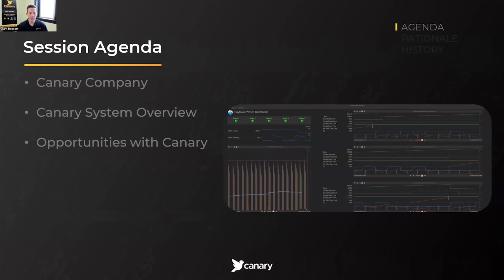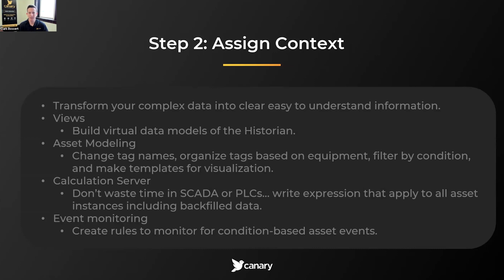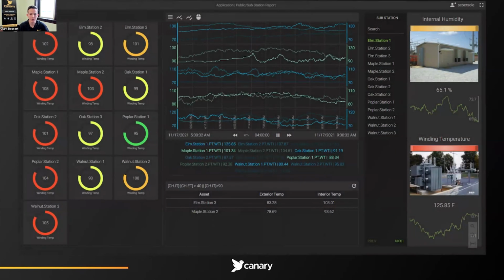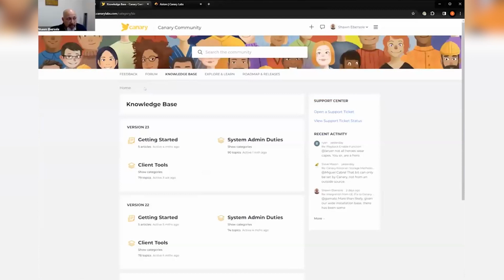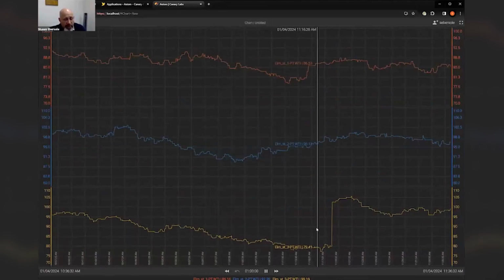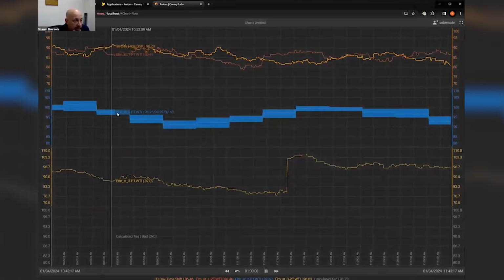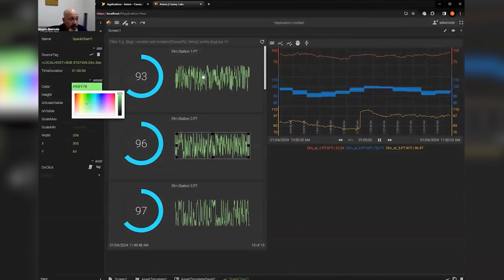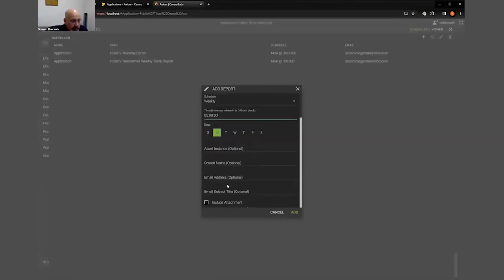Canary Weekly Webinar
Join Clark Bossert and Shawn Ebersole for a Canary Overview Presentation. Thank you to all of our live viewers for participating in this webinar event. If you would like to join us for our next presentation, please

Chapters:
0:00 Introduction
1:22 Company Overview
3:50 Enterprise Applications
4:53 The Canary System
12:34 Ignition Module
13:34 Axiom Examples
16:47 Things to Consider
22:00 Axiom Demo with Shawn
50:53 Conclusion

The Time Series Database Built for Industrial Automation.